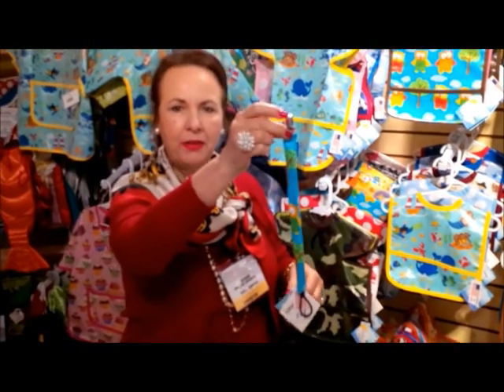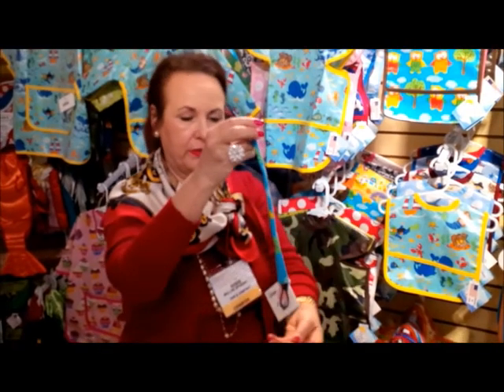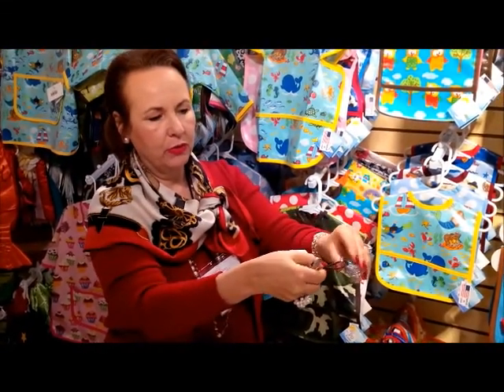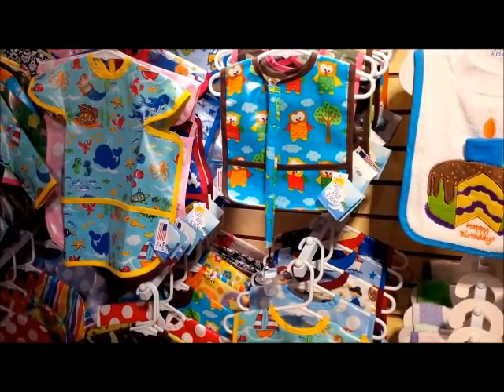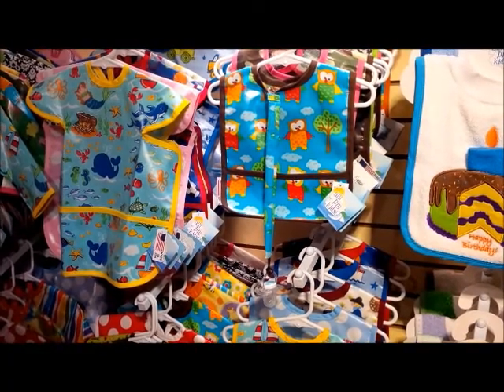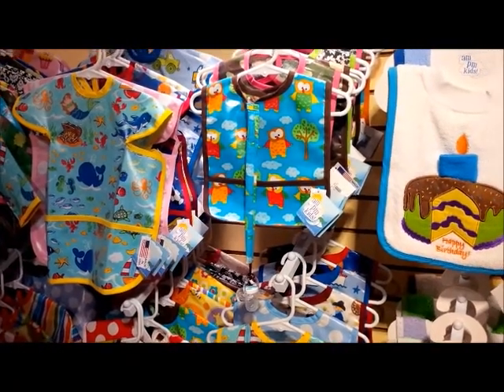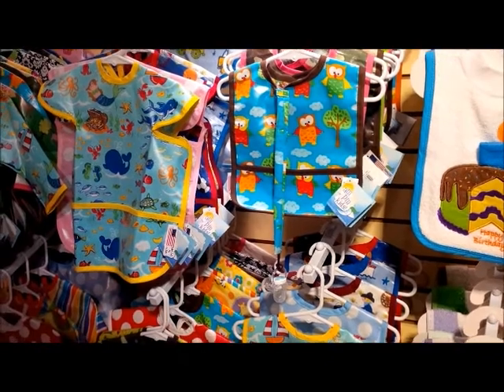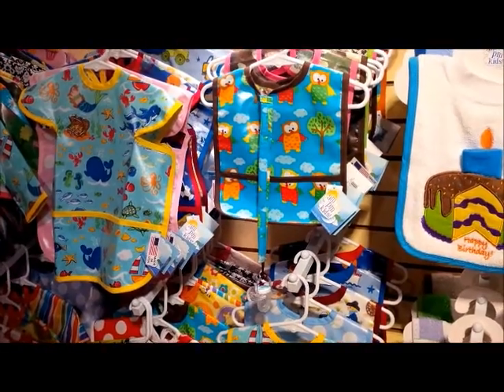Laminated Paci Clip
Made from our custom designed laminated prints, these pacifier clips are unique to others in the marketplace. Our laminated coating makes them a cinch to wipe clean unlike others that absorb messes easily. By attaching within reach, the clips securely hold a pacifier to their clothing, car seat handle, stroller and more.